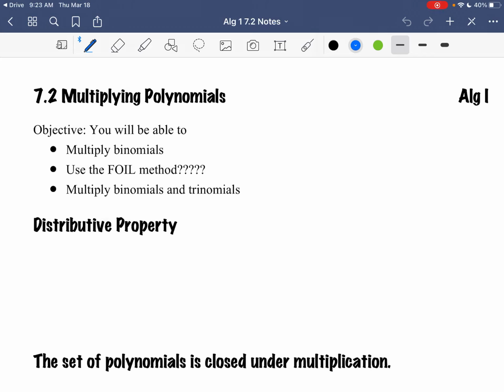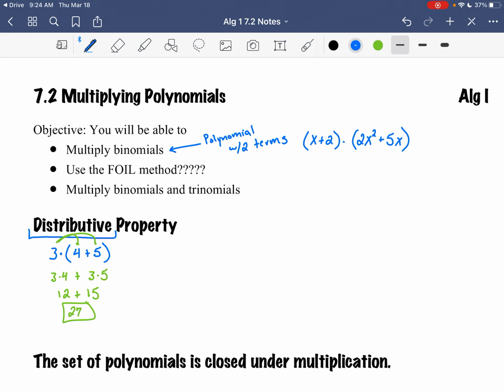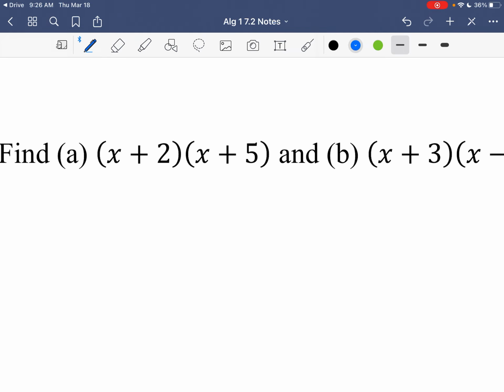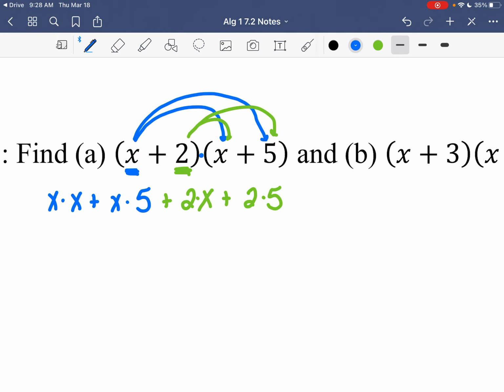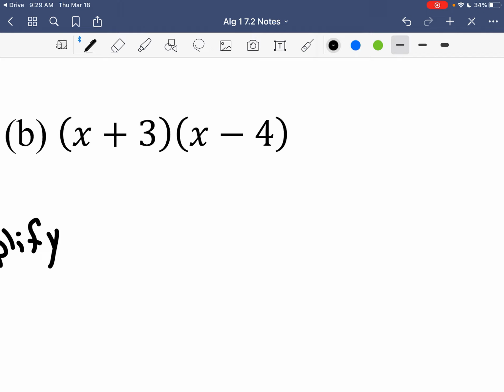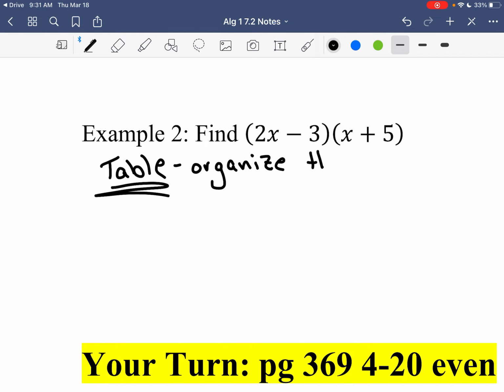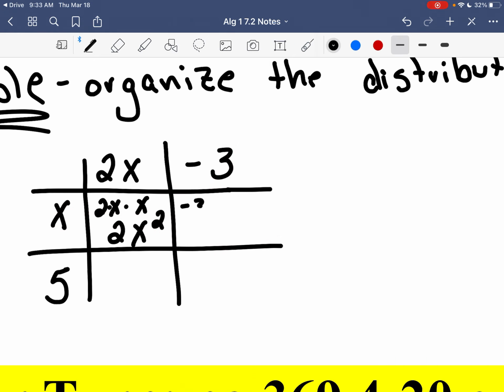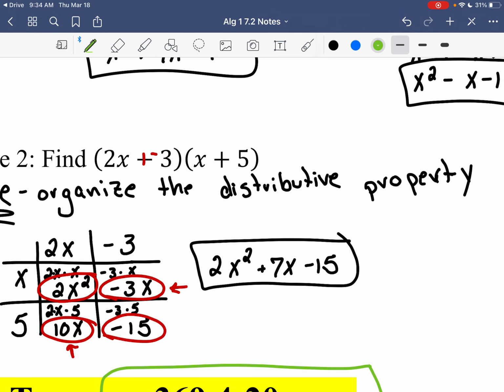Alg 1: 7.2 Part 1 Multiplying Polynomials